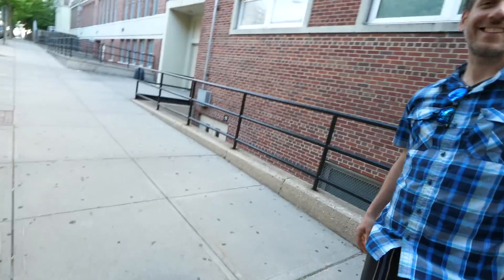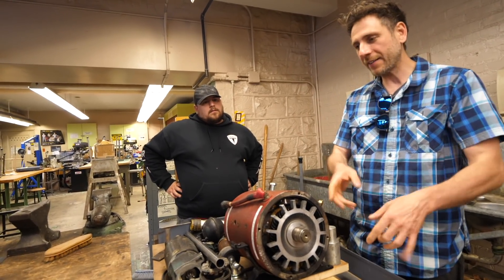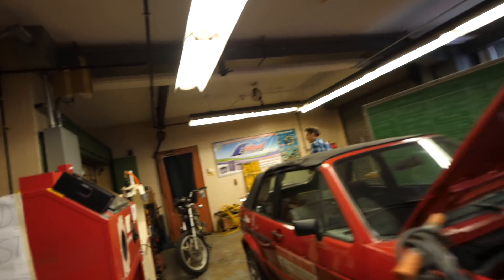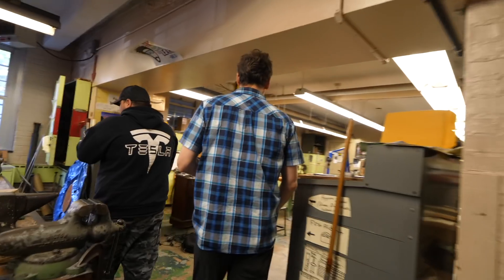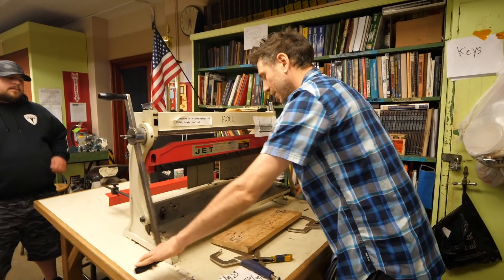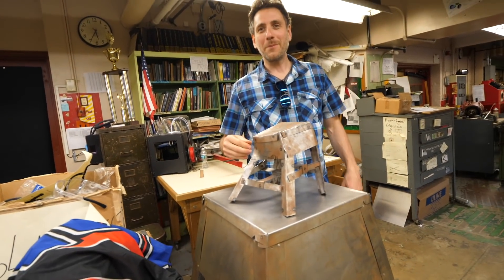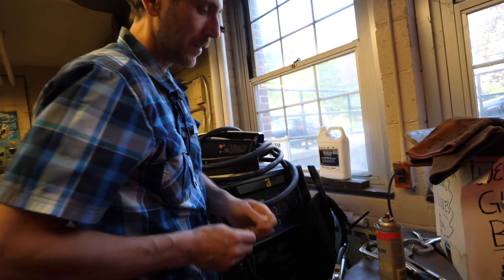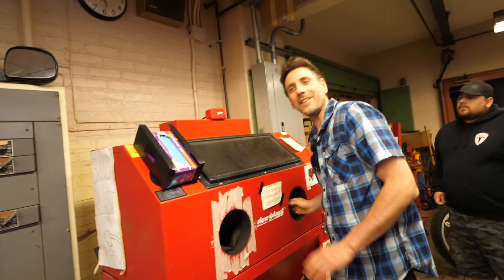Shop Teacher Building Electric cars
FAQ:
4) Where Can I buy Solar Panels?   Flexible
7) What is the best fuse wire? I only use 1/8w resistor legs
8) Why not use Supercapacitors?